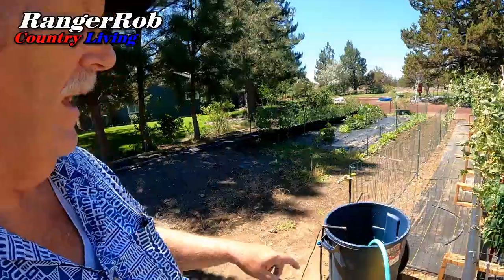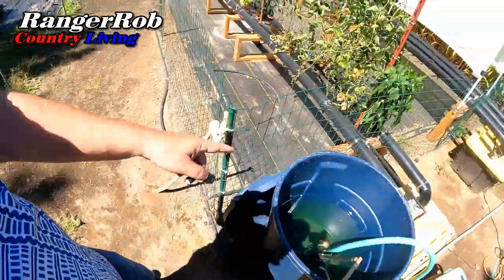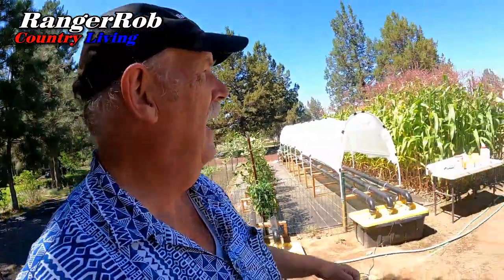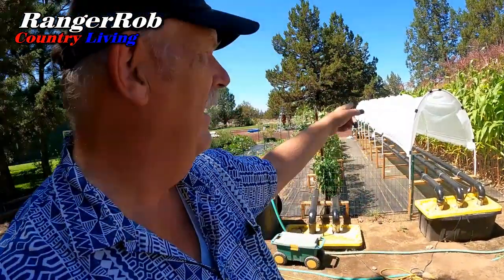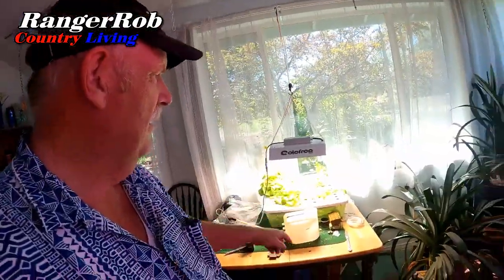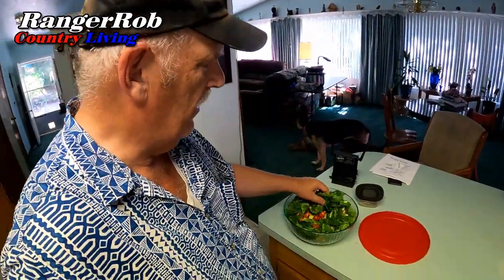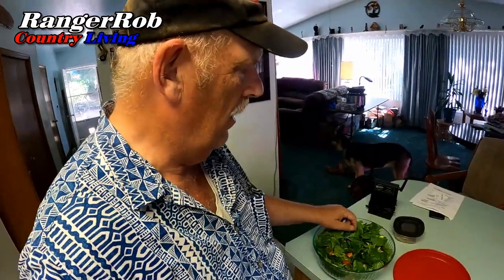Make Salad From The Garden & Power Company Stopped By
Rob & Sherry, talk about "Make Salad From The Garden & Power Company Stopped By", in this episode.
Rob and Sherry are working on becoming more self reliant homesteaders, in Central Oregon. Join us!
Lots of Gardening, Hydroponics, Grow Towers, Floating Rafts, Dutch Buckets, Raising Chickens, and animal pet projects, while working our Central Oregon, 5 acres Homestead, into a special place to live.
Our channel also supports Prepping, Food Preservation, Good Eating Habits, and Conventional Gardening.
Also see how Rob and Sherry manage Care Giving for their aging Mother.

Rangerrob Country Living Podcast:
Spreaker Platform:

Coupon is good for all products except shade cloth and chemical injectors.
Favorite Products:

Ball Complete Book of Home Preserving Paperback:

Presto 23 Quart Pressure Canner:

Monterey LG6332 Bacillus Thuringiensis (B.t.) Worm & Caterpillar Killer Insecticide/Pesticide Treatment Concentrate, 16 oz:

Keurig K-Supreme Plus Coffee Maker

Eicaus Solar Torch Light Outdoor:

RangerRob Country Living Ball Cap:

Mr Stacky Grow Towers:

RangerRob Pet Poopy Bags:
Rangerrob Poopy Bags On Rolls & Fabric Dispenser:

Rangerrob Poopy Bags, Rolls Only Refills:

RangerRob Original Sheets: